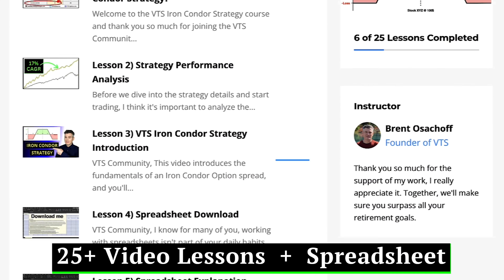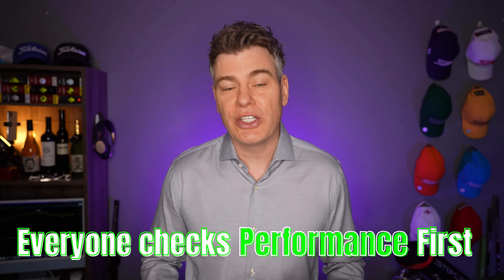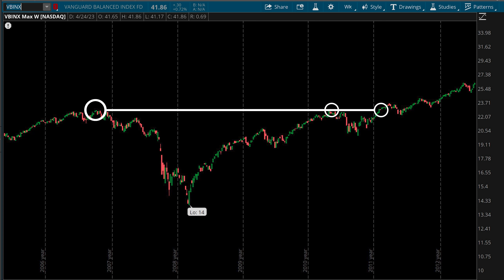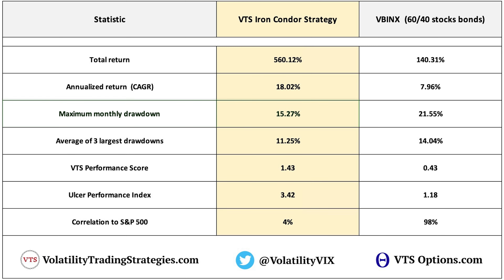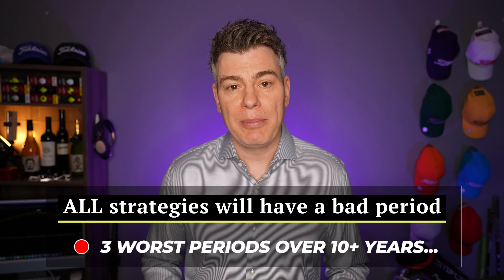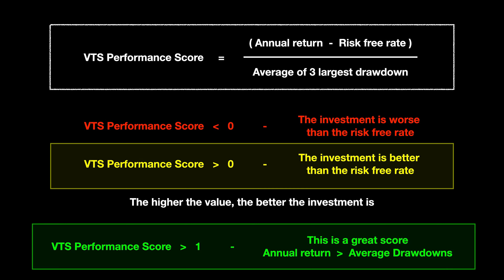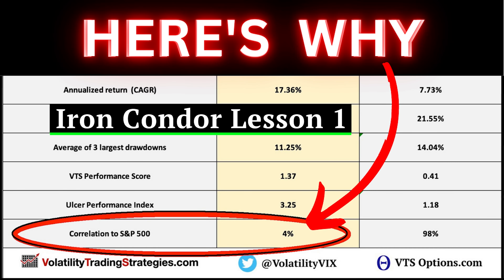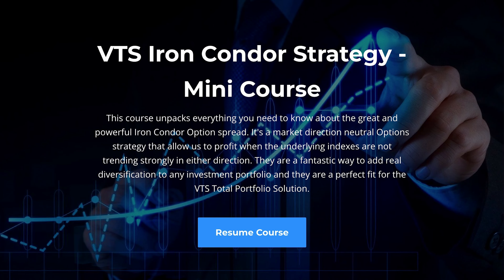Mastering Iron Condor Options: Safely CRUSH the Market (#2)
Our 30-part Iron Condor course will teach you everything you need to know about trading Iron Condors.  However, let's answer the most important question first.  What performance can someone expect with our Iron Condor Strategy?

Brent Osachoff